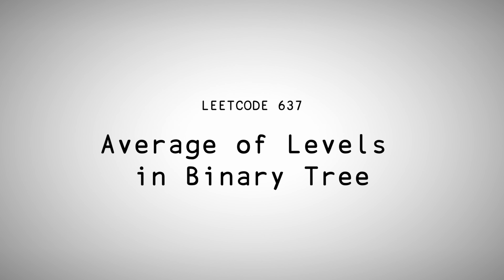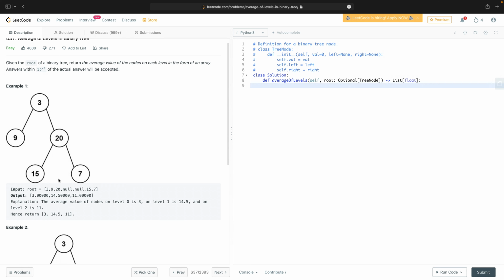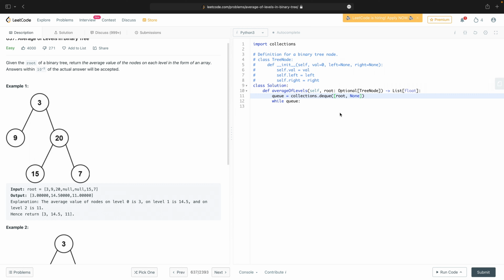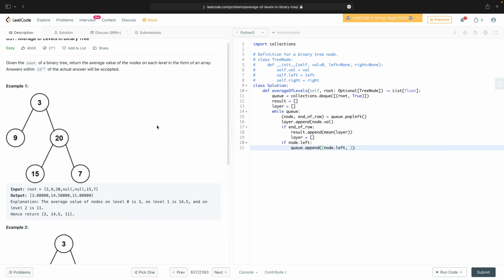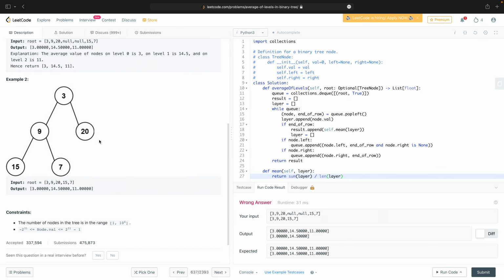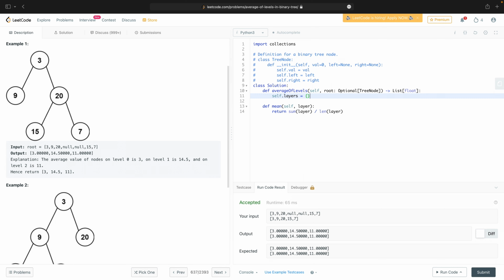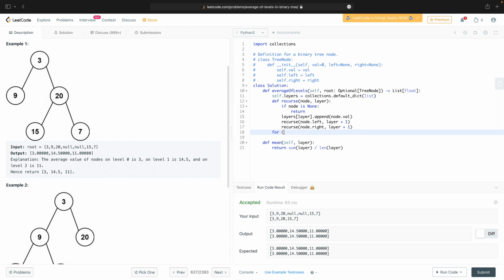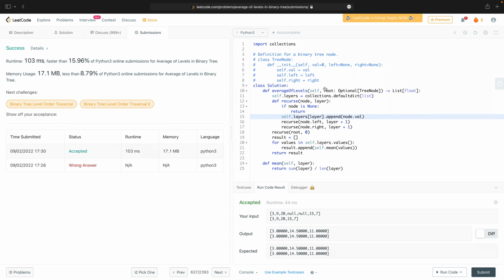False start! – Average of Levels in Binary Tree – Leetcode 637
Oops! Friday brain today. I get off on completely the wrong foot, but we get there in the end. Easy... ha!